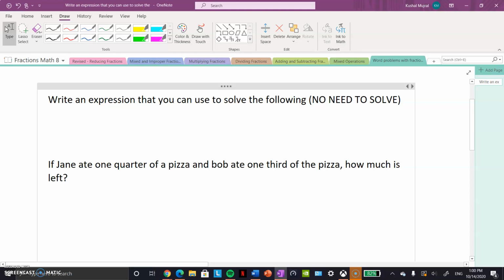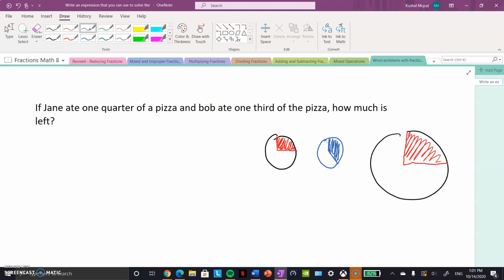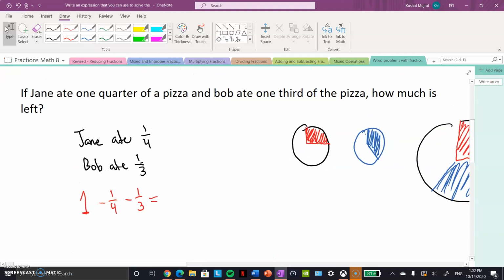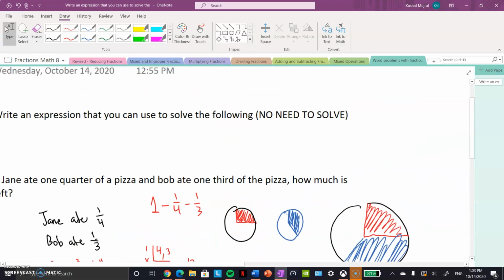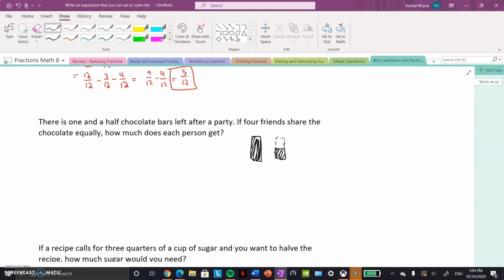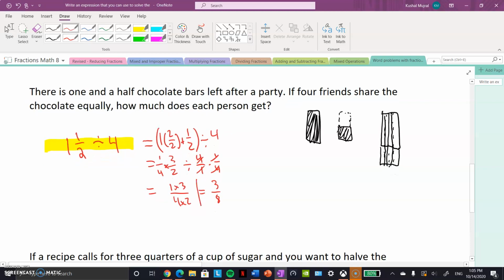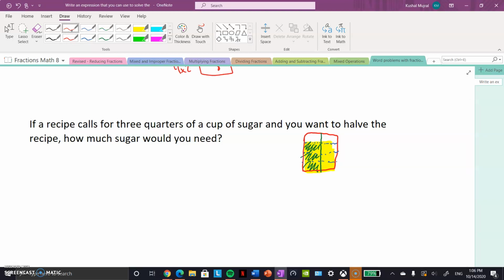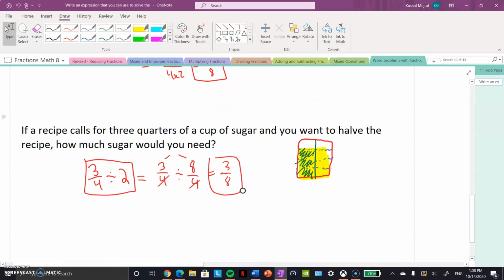Word Problems With Fractions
Skill 12
If the question ask for the answer, then please put it, and write your answer in words. If it asks for an expression, then write one, and box your answer.